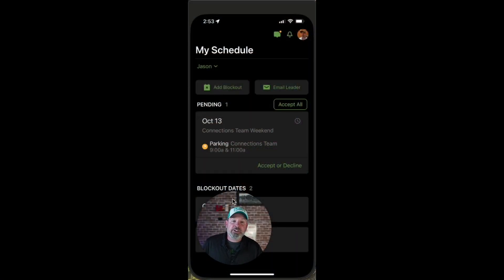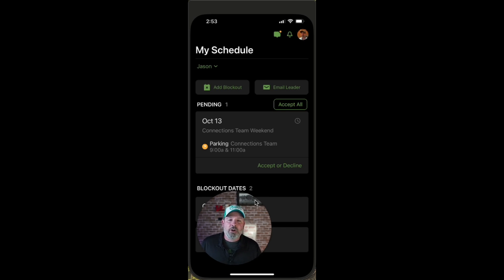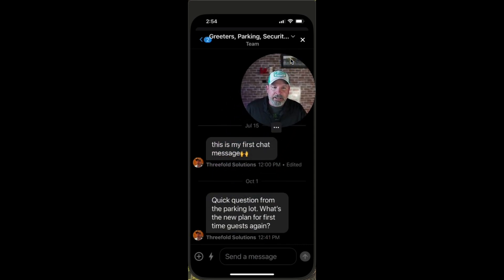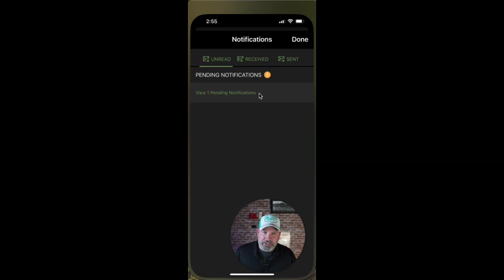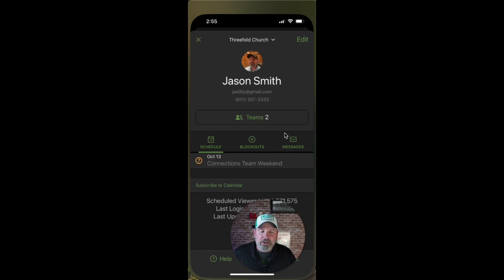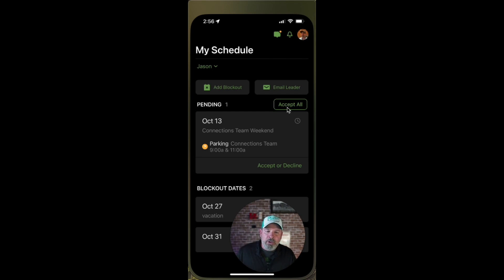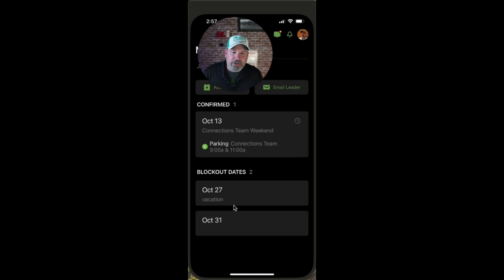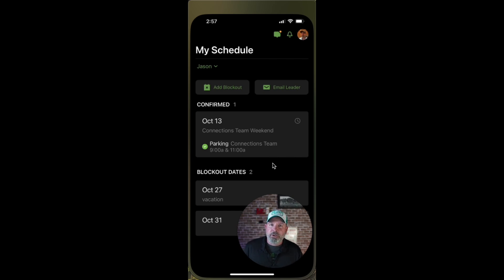Introduction to Planning Center Services Mobile App for Volunteers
In this video, we introduce you to the Planning Services' mobile app and all of its features. This is the second video in our three-part series on using Planning Services for Volunteers. Threefold Solutions helps people learn how to use Planning Center and its features. Check out some of our other videos on YouTube or our free resources on our website, which are listed below.